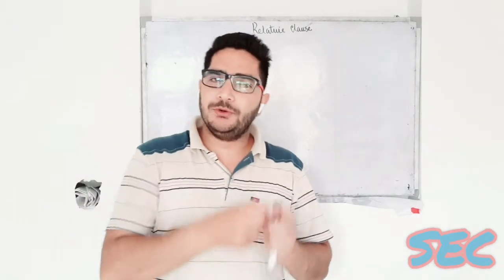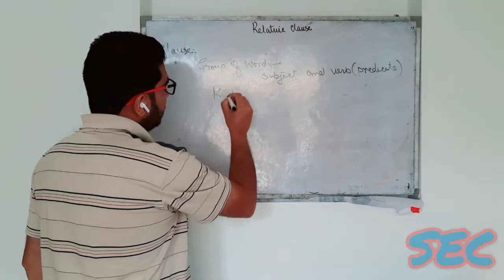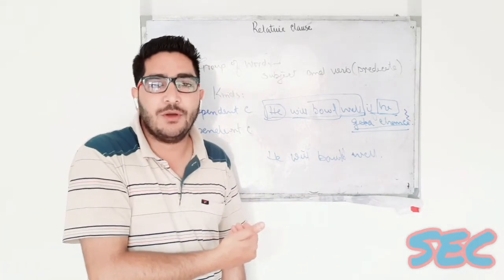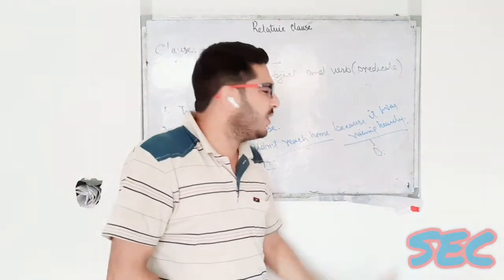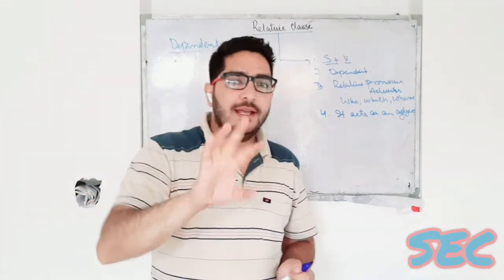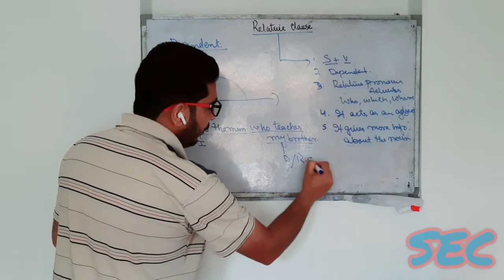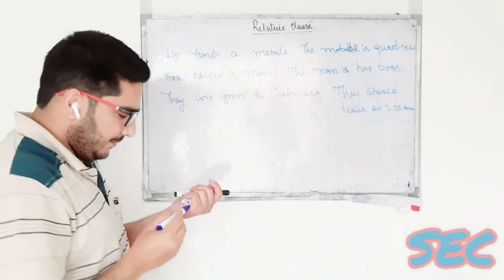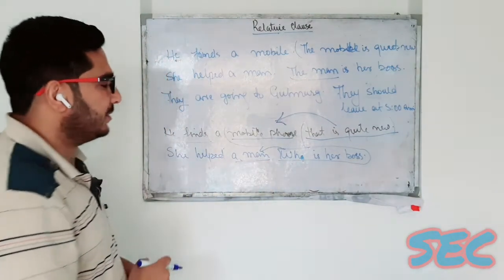Relative Clause, Introduction.